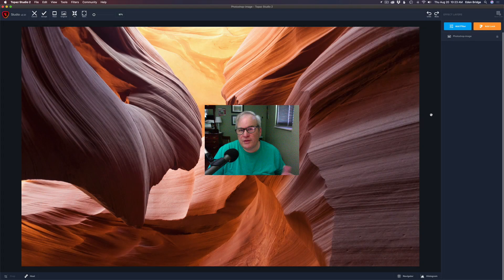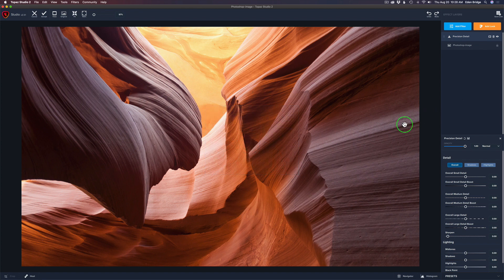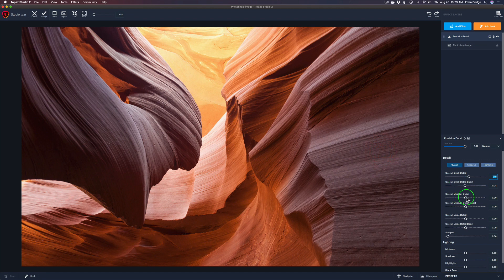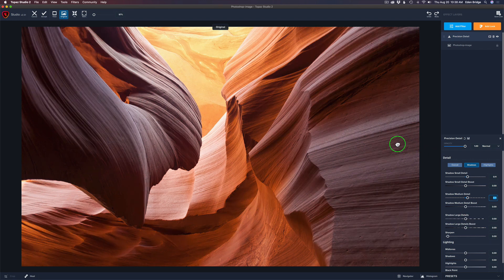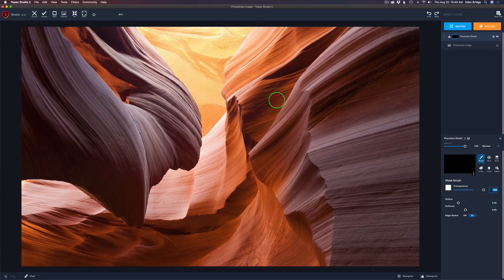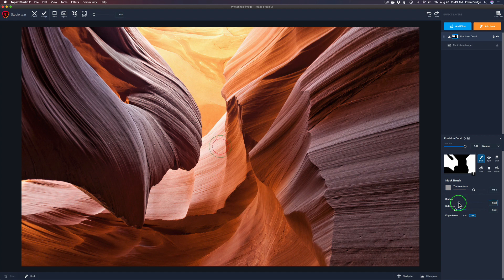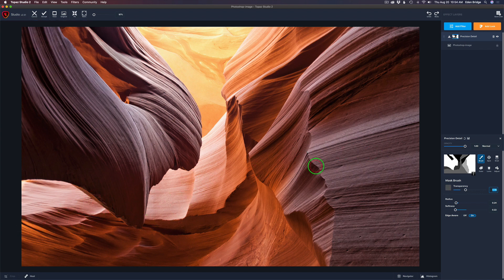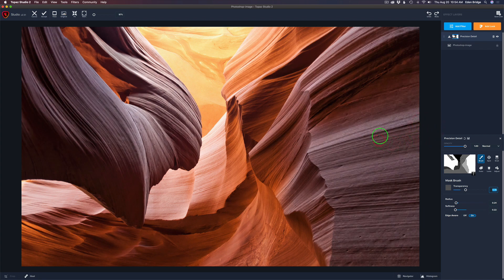TOPAZ STUDIO 2: Creative Detail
In today's video I am going to show you how to add Creative Detail to your images using the Precision Detail Filter found in Topaz Studio 2. You will learn how to draw your viewers eye to localized areas of detail, as well as build depth into your images. Please leave any comments or questions in the comment section below. I would love to hear from you...

TOPAZ MASK AI SALE:
Topaz Mask Ai is On Sale now for $79.99 (Reg Price $99.99). You can also pick up the Creator Bundle On Sale now for $129.99 (Reg Price $279.97), which includes Mask Ai, Studio 2 and Adjust Ai. This Sale is running from Thursday Aug 20, 2020 Thru Friday Sept 4, 2020.